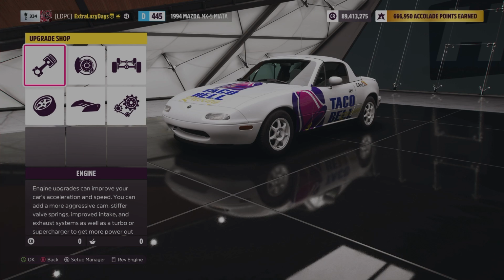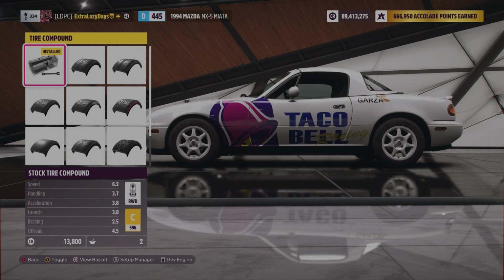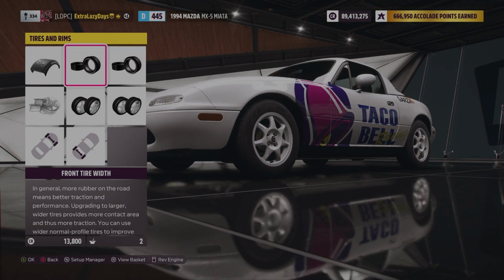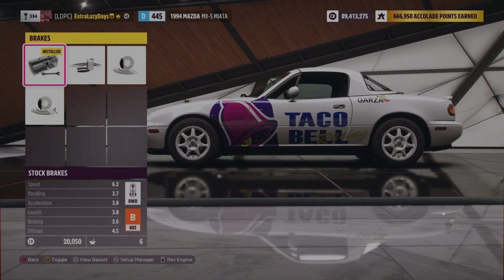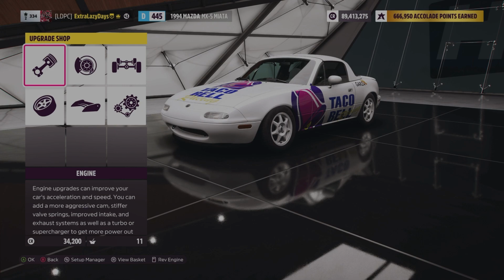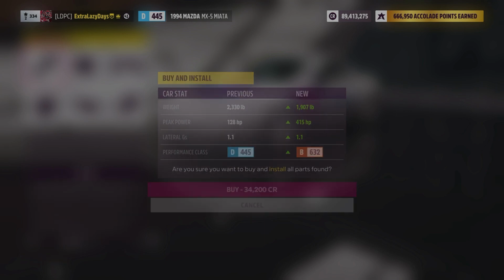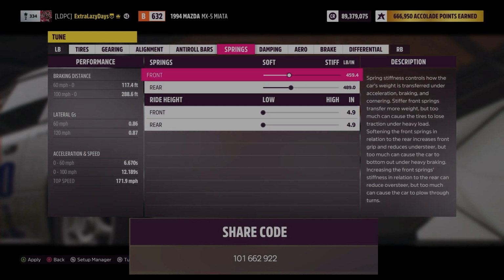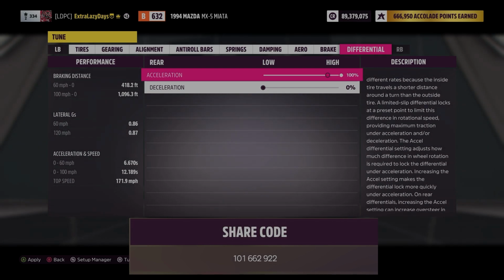K swapped Mazda Miata Burnout Build in FH5